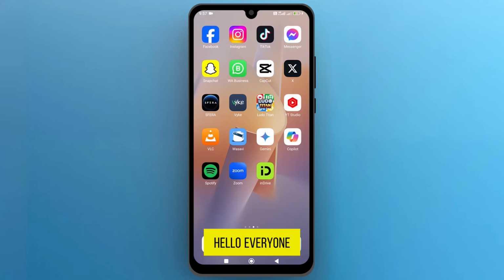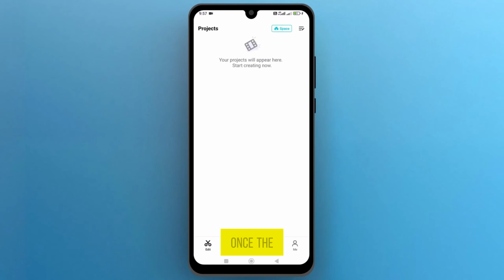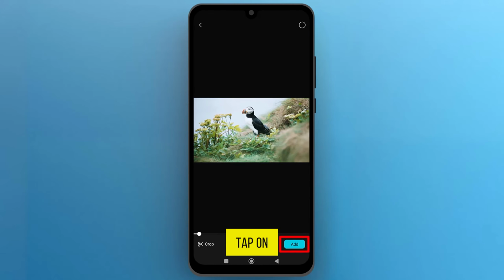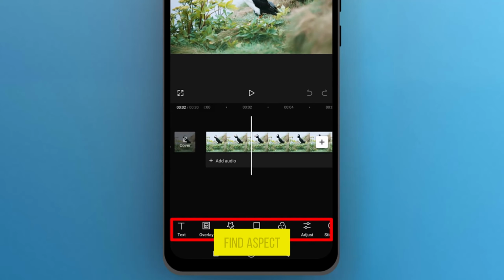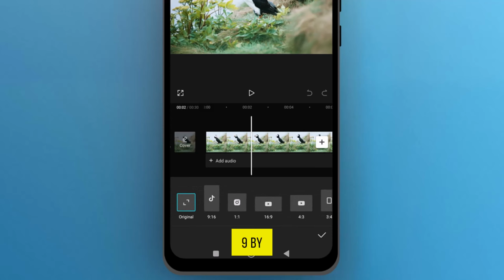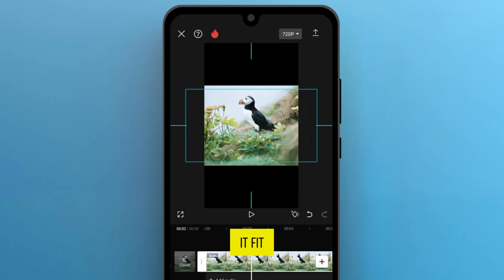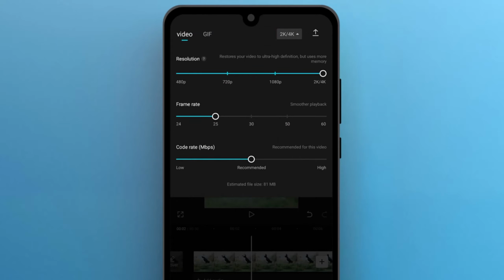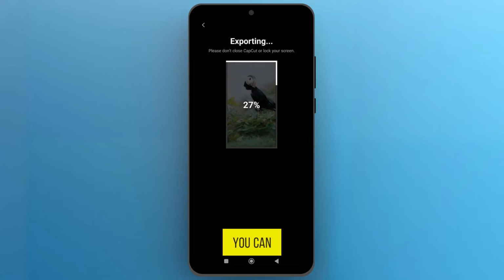How to make a Horizontal Video Vertical in CapCut [2024] Easy Tutorial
Learn the simplest way to convert your horizontal videos to vertical format using CapCut with our easy-to-follow tutorial. Whether you're looking to adapt content for TikTok, Instagram Stories, or just prefer the vertical video aesthetic, this guide will walk you through the process from start to finish.

Timestamps:

00:00 - Introduction to Converting Horizontal Videos to Vertical in CapCut
00:14 - Starting a New Project in CapCut
00:27 - Importing Your Video
00:41 - Selecting the 9x16 Aspect Ratio for Vertical Format
00:54 - Adjusting Video to Fit Vertical Format
01:08 - Finalizing Video Quality Settings
01:21 - Exporting Your Edited Video
01:36 - Closing Remarks & How to Support Our Channel

Why watch?
In this tutorial, "How to Make a Horizontal Video Vertical in CapCut", we cover every step needed to transform your wide-screen content into engaging vertical videos perfect for social media. Starting from opening CapCut, selecting your video, choosing the right aspect ratio, and adjusting your video to fit perfectly within the frame, to exporting the final product with the best quality settings.

Perfect for beginners and seasoned editors alike, this guide ensures your videos stand out on platforms like TikTok, Instagram, and Snapchat. Let's make video editing simple and fun!